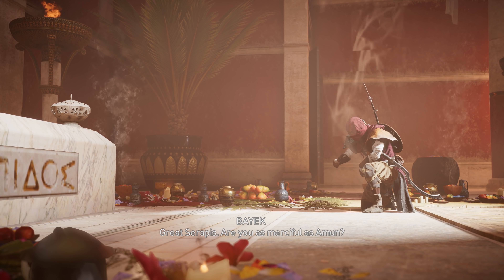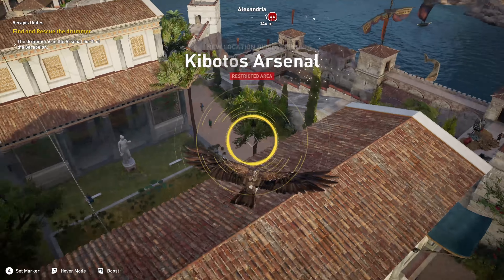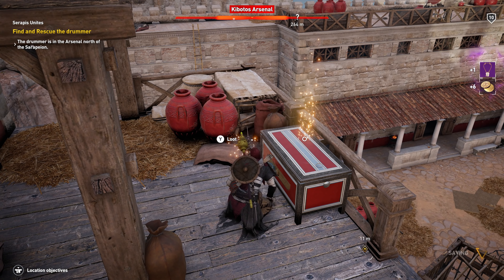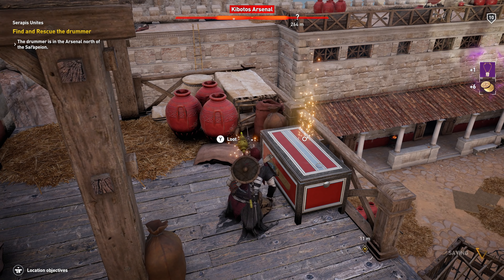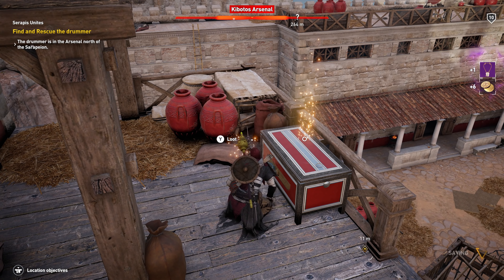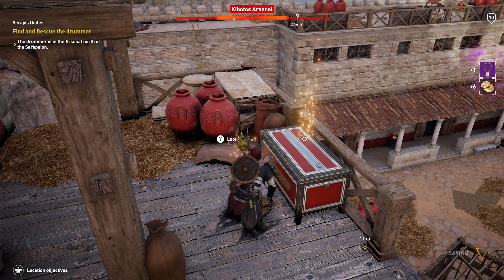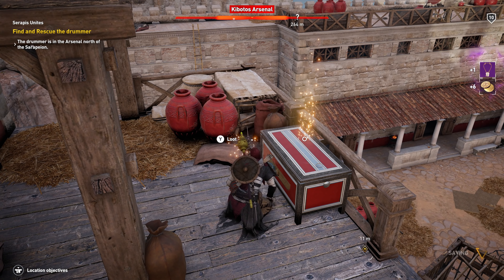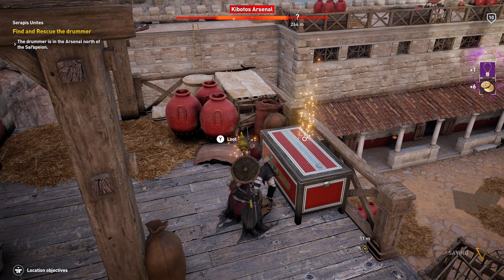ASSASSIN'S CREED ORIGINS Gameplay Part 10 - XBOX ONE X 4K FULL GAME (EXCLUSIVE Walkthrough)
Assassin's Creed Origins Walkthrough Gameplay Part 1 EXCLUSIVE FULL GAME ON XBOX ONE X - Assassin's Creed Origins Gameplay XBOX ONE X 4K FULL GAME! Exclusive ONLY XBOX ONE X Walkthrough On YouTube!! Today we begin Assassin's Creed Origins FULL GAME on Xbox One X. It's an incredible journey, and I know you're gonna love it! So proud to showcase this new Assassin's Creed Gameplay to you on Xbox One X in 4K! Let me know if YOU want more in the comments below :D

Assassin's Creed Origins is an action-adventure stealth game played from a third-person perspective. Players complete quests—linear scenarios with set objectives—to progress through the story, earn experience points and acquire new skills. Outside of quests players can freely roam the open world environment on foot, horseback, camel-back or boat to explore locations, complete optional side-quests and unlock weapons and equipment.
The "eagle vision" mode, which was used by the franchise to give players the ability to scout an area by highlighting enemies and objects, will be replaced by an eagle named Senu as a companion. Players will be able to take control of Senu and scout an area in advance, highlighting enemies which will then be visible when they return to controlling Bayek, the game's main character. Players can also tame various predators which will serve as a companion for the players and assist them against enemies. Origins will also see naval combat, underwater exploration and tomb raiding return to the series. However, unlike previous games in the series, Origins will not include many tall structures for climbing to unlock areas of the map.
The game will also feature revised combat mechanics. Previous titles in the Assassin's Creed series used a "paired animation system" whereby the player character would engage with an enemy and combat would be dictated by a series of predeterminted animations based on player inputs and scripted AI movements. Assassin's Creed Origins will move to a "hit-box system". When the player wields a weapon, they will strike at whatever is in range, allowing them to hit enemies directly, injure individual body parts, and creating the possibility of missing an enemy entirely. Complementing this is the way weapons fall into different categories and are rated on their damage dealt, speed and range. Enemies will be drawn from several basic archetypes that use a variety of tactics in combat which, combined with the hit-box system, will require players to learn the attributes of individual weapons and tailor their playing style to succeed in combat. As enemy combat is also dictated by the hit-box system, the player will be equipped with a shield and will need to balance their offensive and defensive capabilities. Locations within the game world will be designed to enable players to choose their playing style by offering stealth and open combat as equally-viable choices for completing objectives.
Origins will introduce an arena-based combat system where the player will fight waves of increasingly-difficult combinations of enemies culminating in a boss fight. While the introduction to the arena will be incorporated into the main story, the arena mode will stand alone from the wider narrative. The game world will feature several arenas, with a variety of enemy combinations and unique bosses not found in the game world. Players will be able to unlock additional weapons and equipment by completing arena fights.
A future update to the game will add "Discovery Tour", a sandbox mode allowing players to freely explore the open world with no objectives, and embark on guided tours that highlight aspects of Egyptian history.